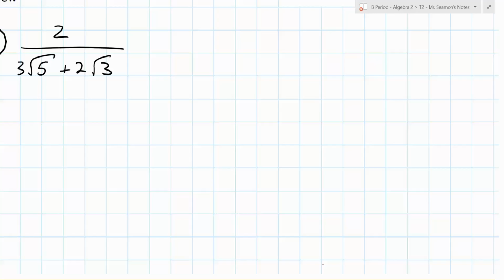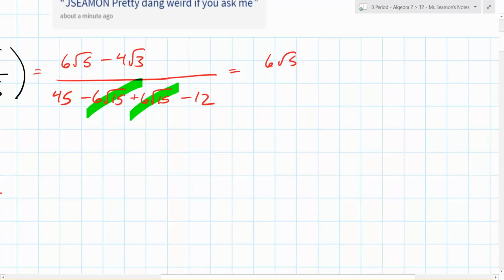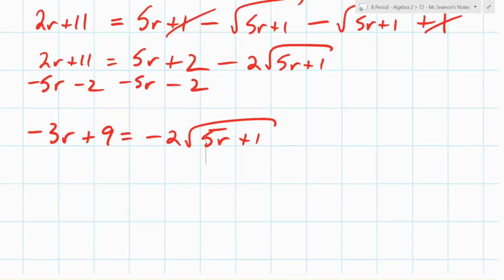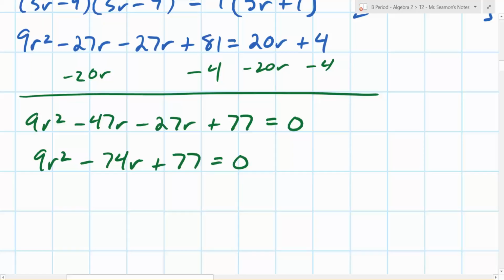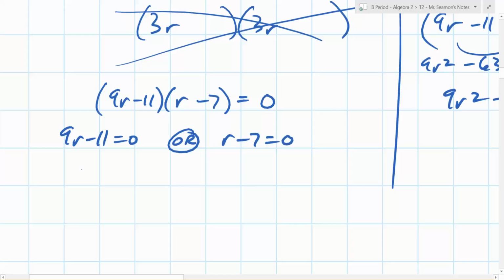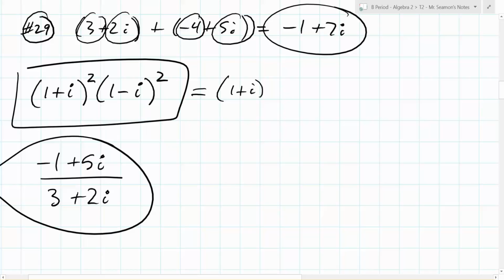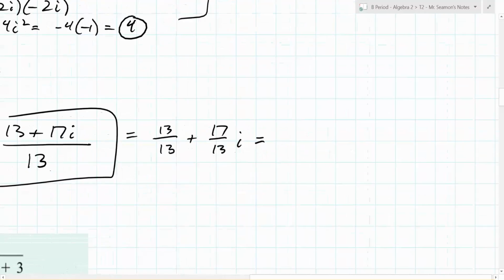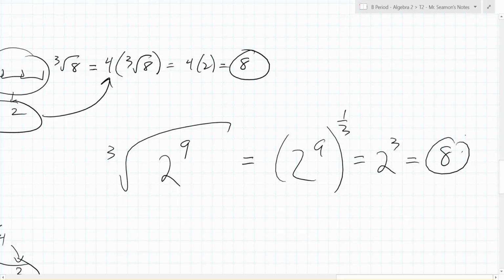B Period - Algebra 2 - 2/19/15